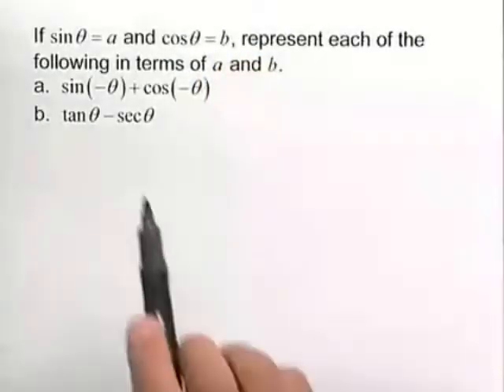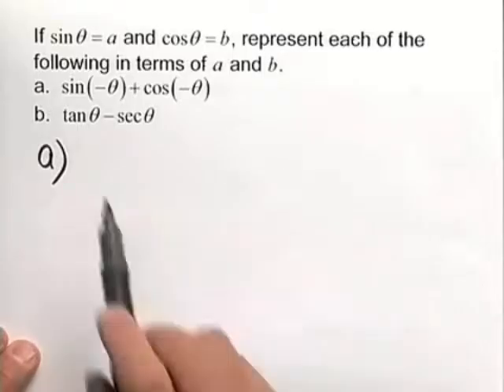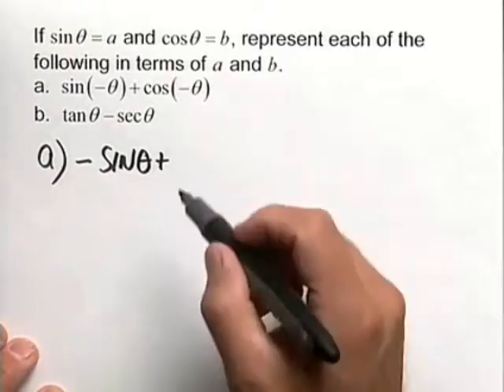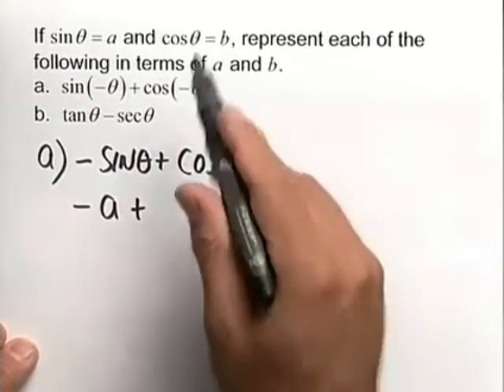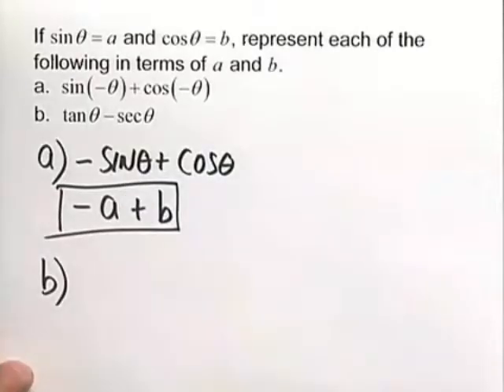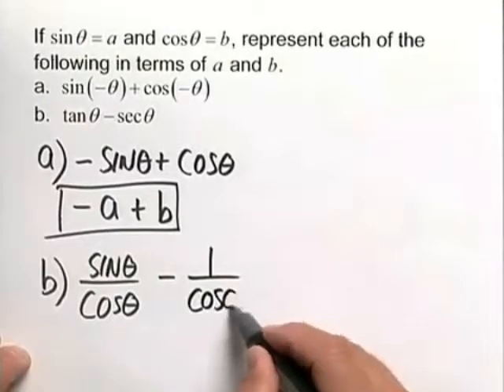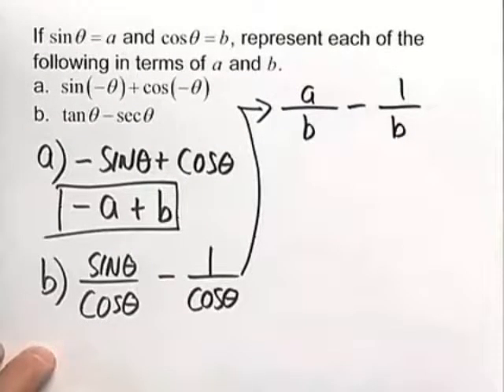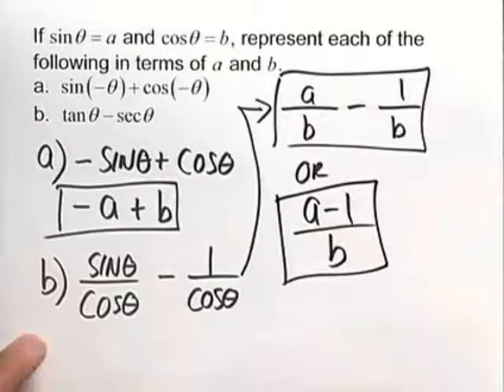Blitzer Alg&Trig6e CTPvideo 05 13